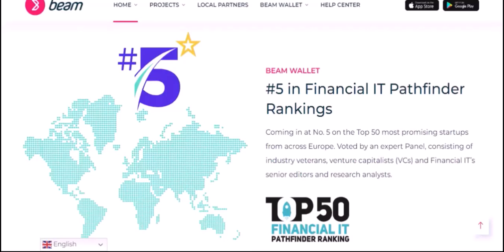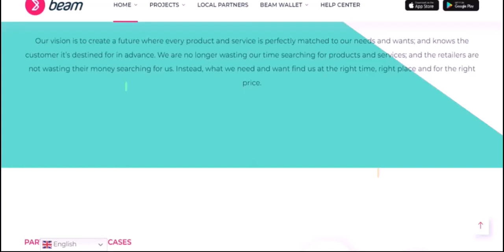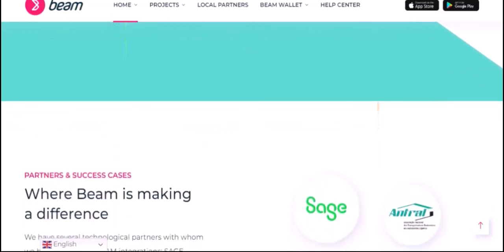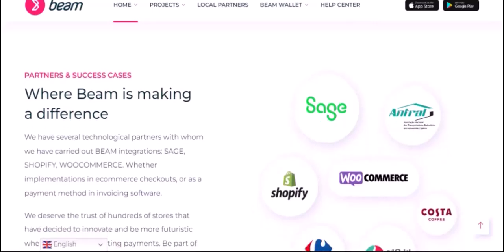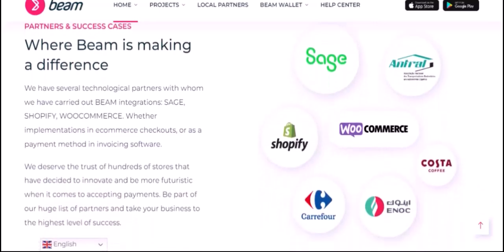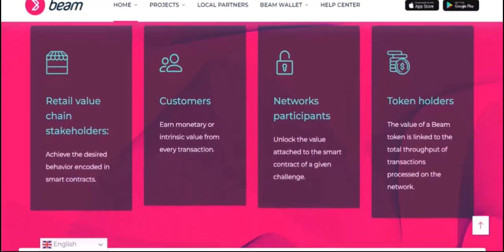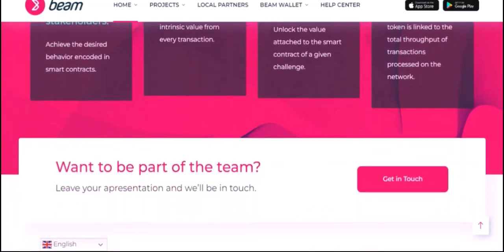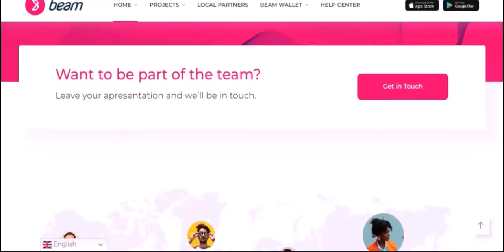How do I import wallet into beam wallet?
In this video we talk about How do I import wallet into beam wallet